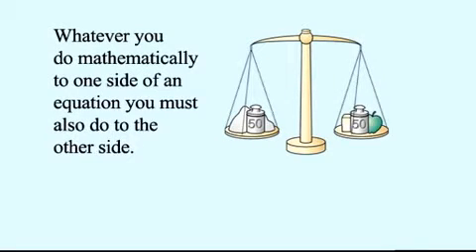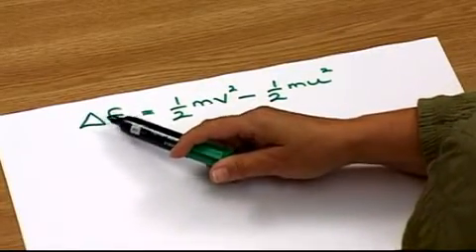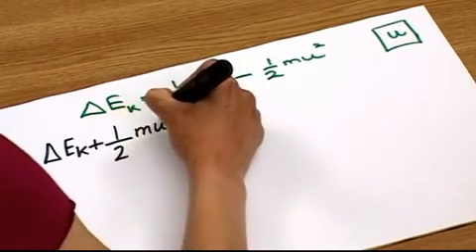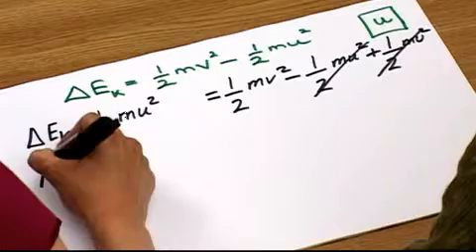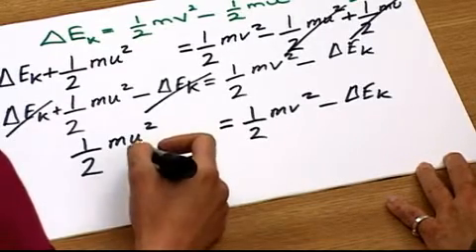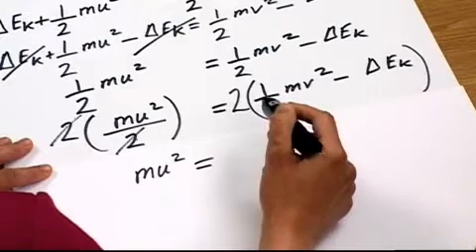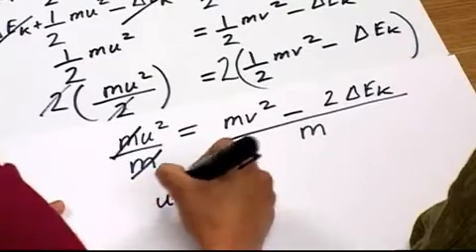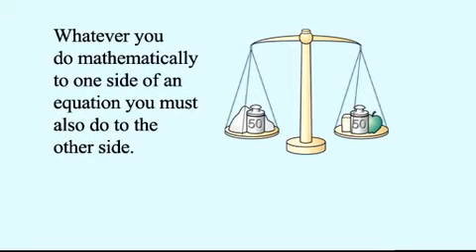Rearranging.flv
Rearranging Equations